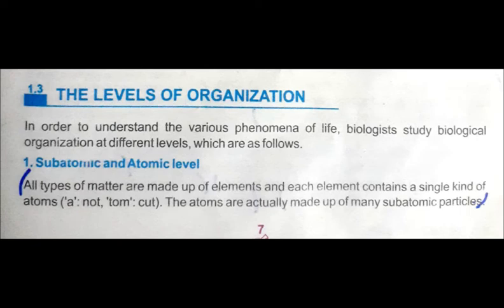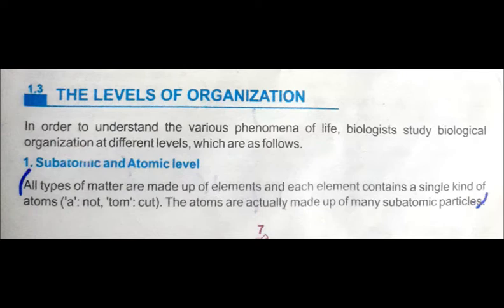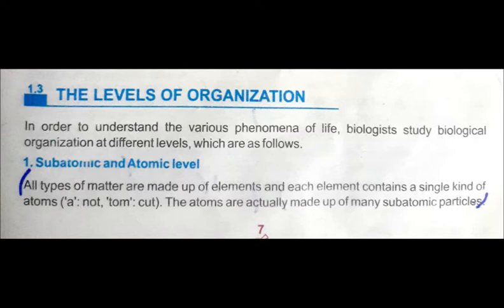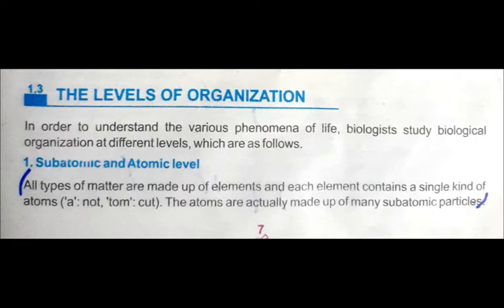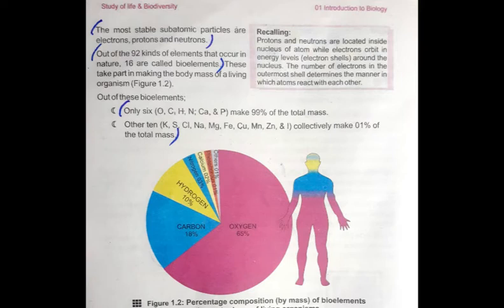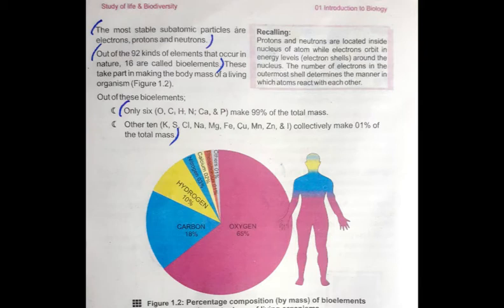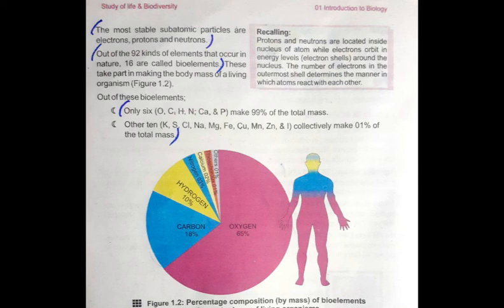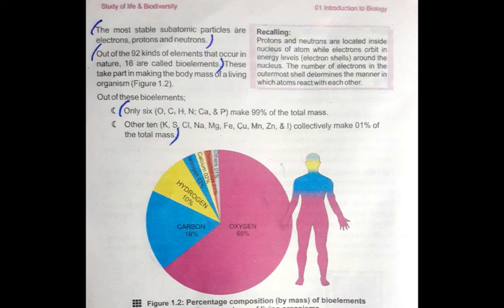Grade 8 Biology Lecture 8